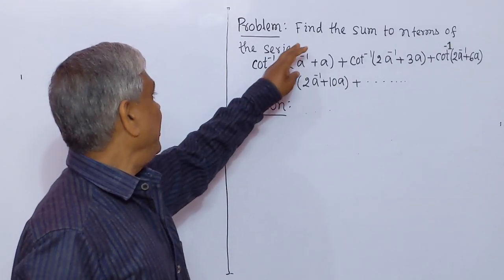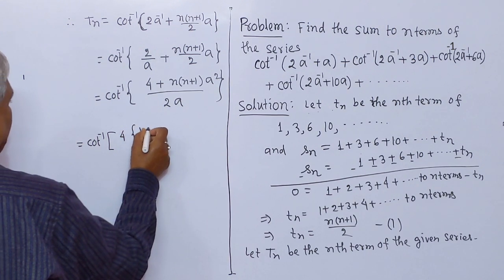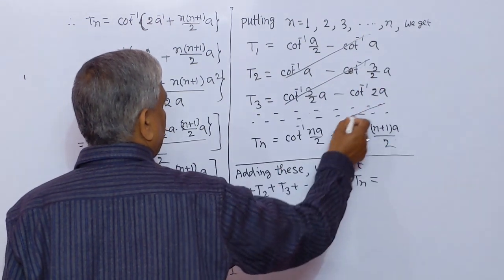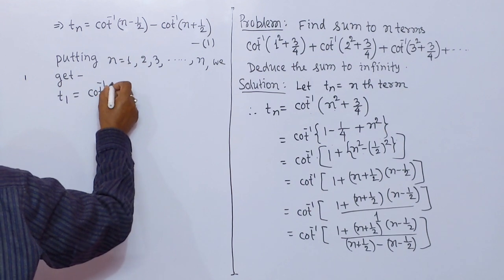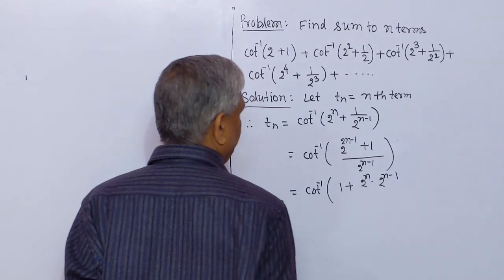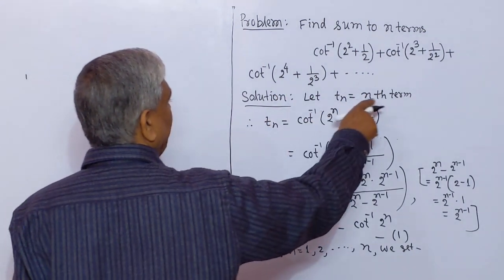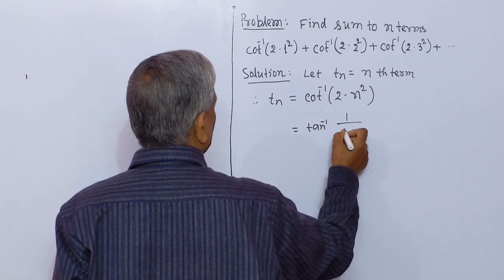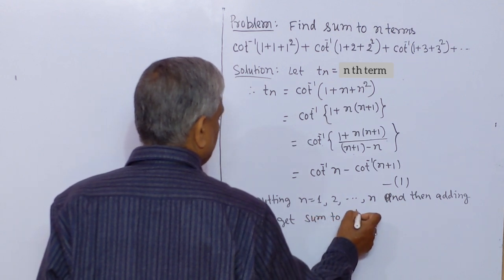Summation of Trigonometrical Series, Lec.- 10(Solution of problems by the method of difference)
Some problems on summation of trigonometrical series have been solved by the method of difference.